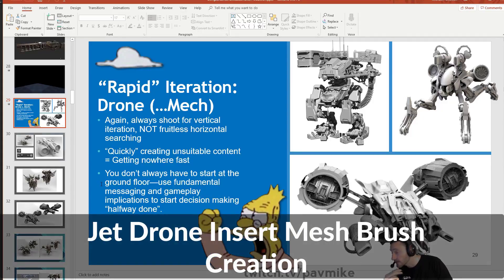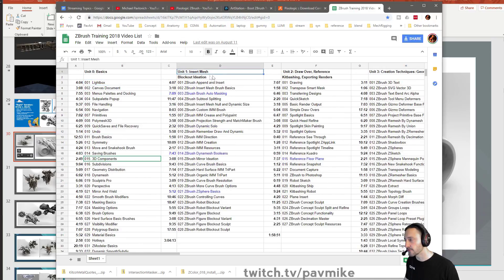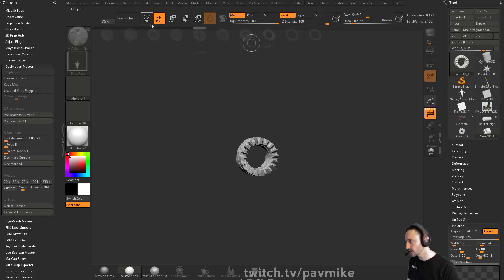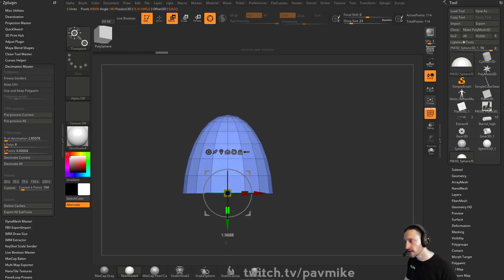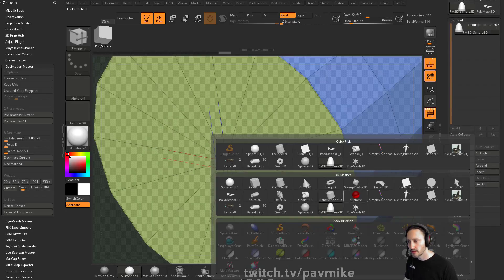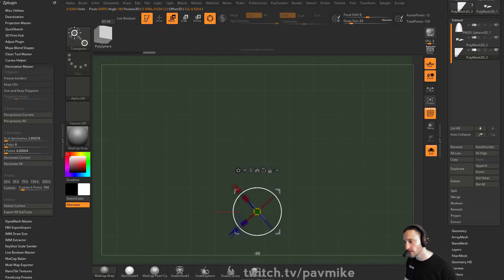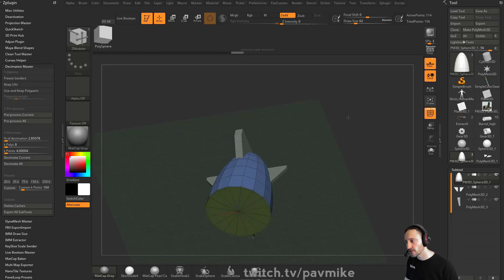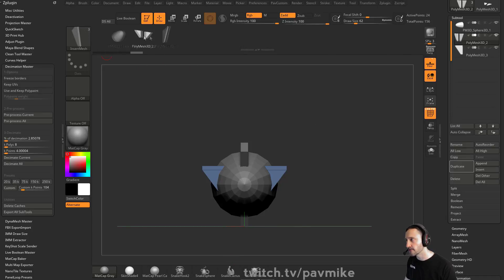040 ZBrush Jet Drone Insert Mesh Brush Creation